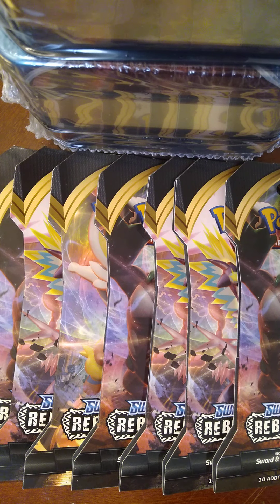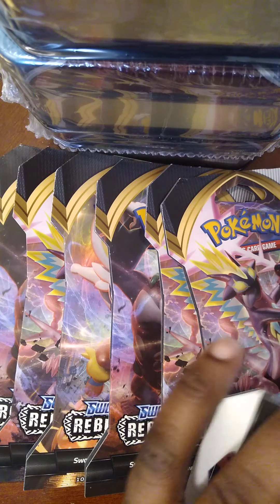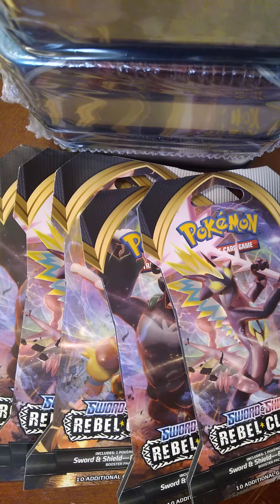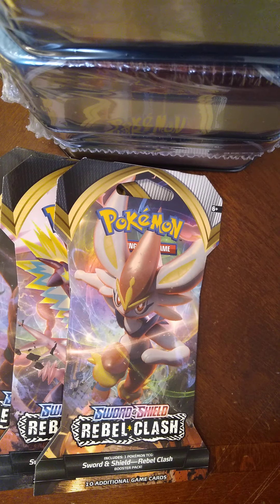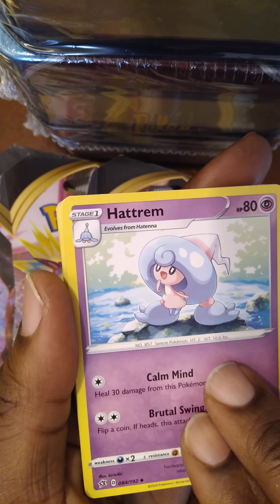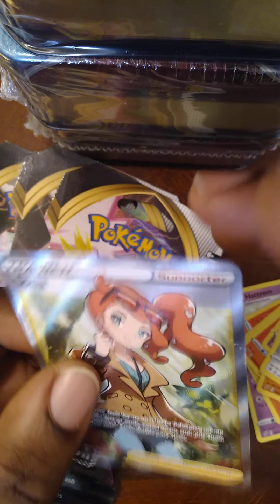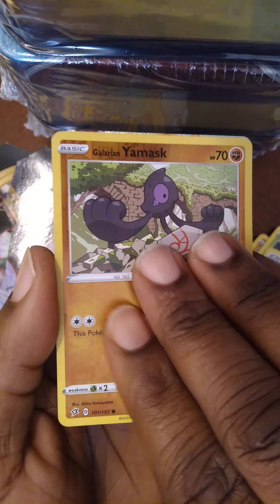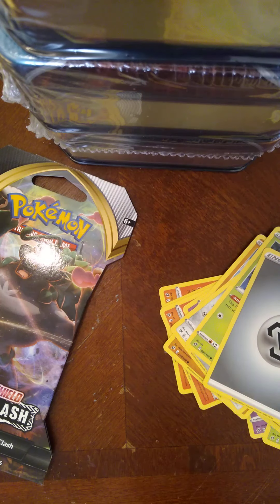Opening Pokemon Rebel Clash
sword and shield Rebel Clash has some decent cards in it. let's delve into this amazing set together